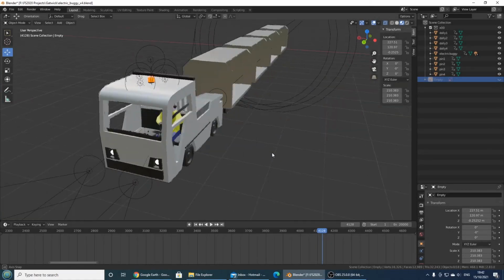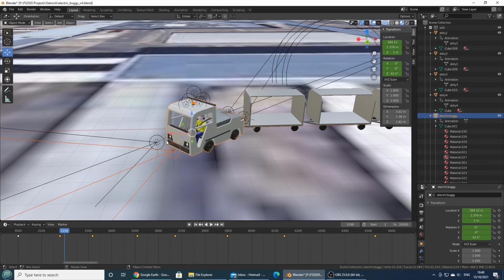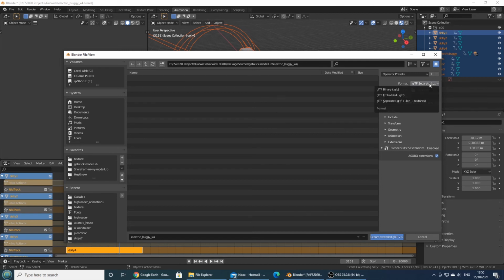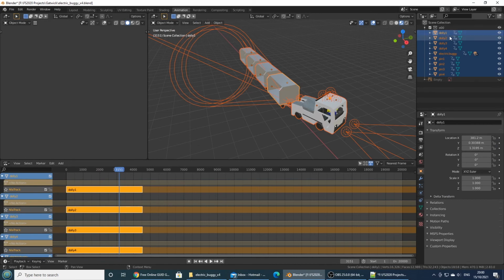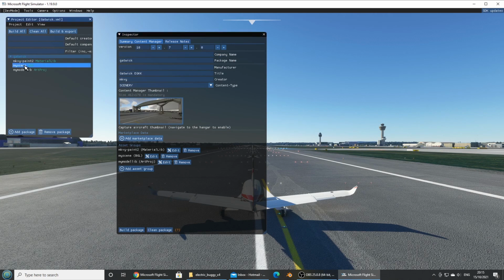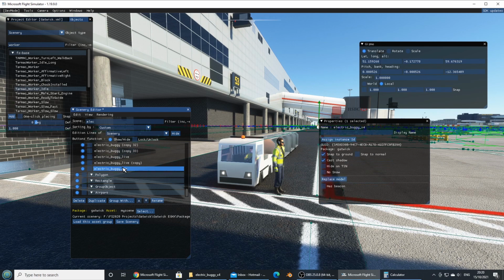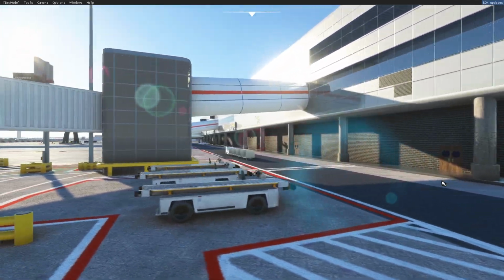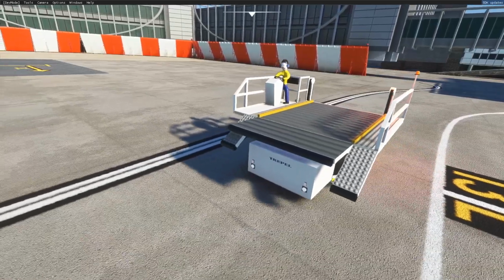Animated Electric Buggy with 4 Trailers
FS2020 SDK
Blender
EGKK